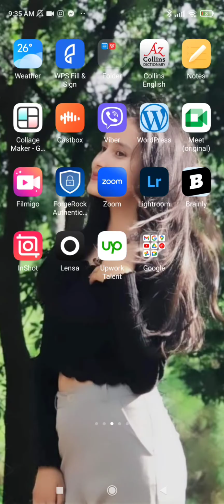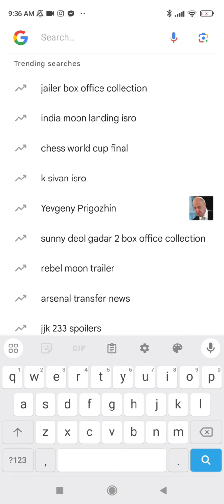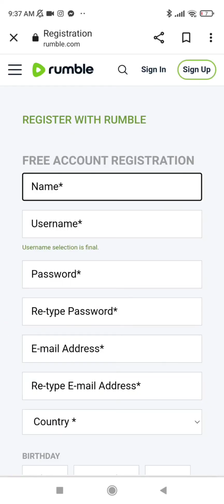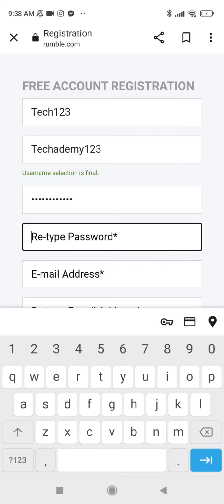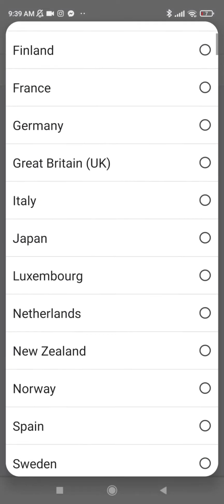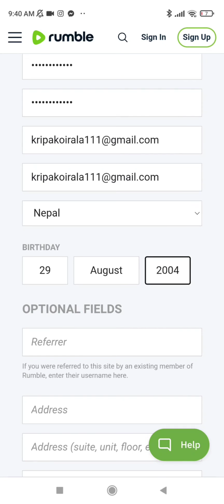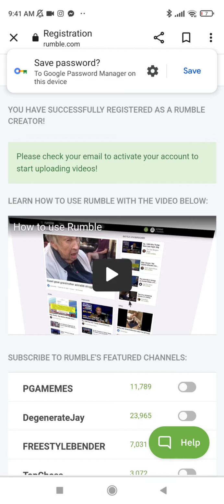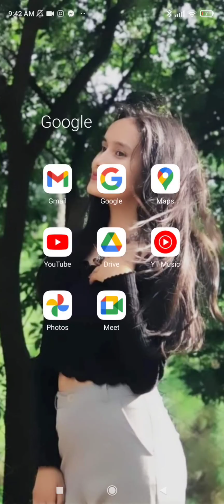Rumble Account Signup: How to Create a Rumble Account on Android 2023?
In the upcoming clip, I'll guide you through the process of setting up a cost-free Rumble account. Rumble stands as a video-sharing hub with parallels to the YouTube platform.

0:00 Intro
0:20 Rumble Account Signup Tutorial
3:59 Outro